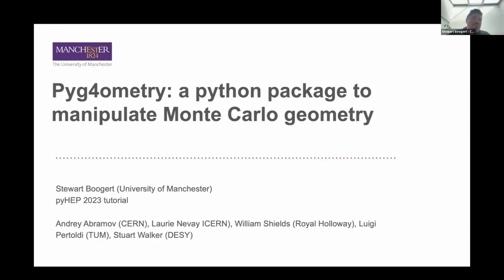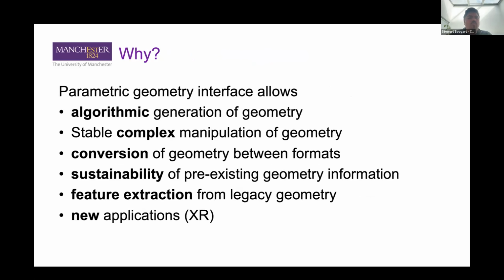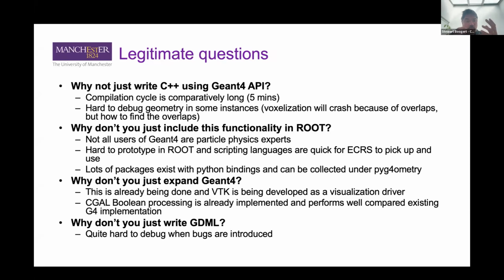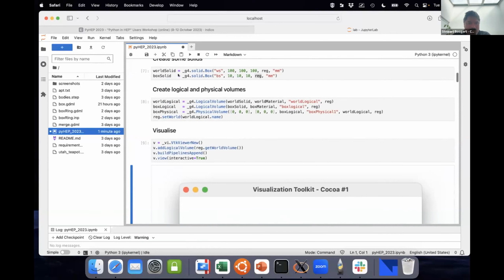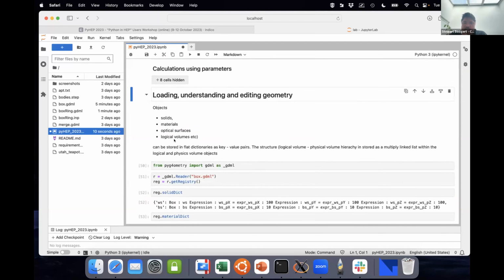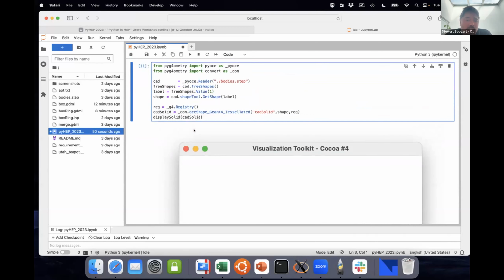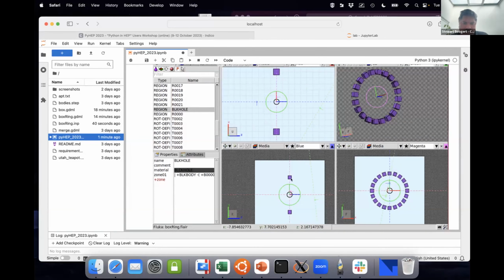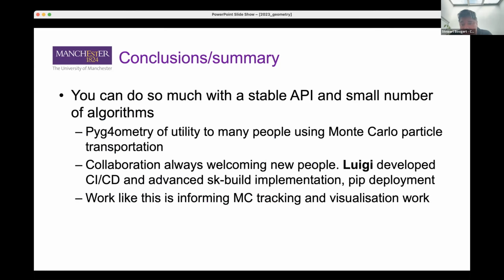Pyg4ometry : a python package to manipulate Monte Carlo geometry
Creating, manipulating, editing and validating detector or accelerator geometry for Monte Carlo codes such a Geant4, FLUKA, MCNP and PHITS is a time consuming and error prone process. Diverse tools for achieving typical work flows are available but rarely under a single coherent package. Pyg4ometry is a python based code to manipulate geometry, mainly for Geant4 but also FLUKA and soon MCNP and PHITS. Pyg4ometry allows the conversion of geometry between different codes and CAD files. Pyg4ometry can act as a validator, to check for common issues in geometry that prevents MC code operation, e.g. overlaps. Pyg4ometry uses python as an effective parametric scripting scripting language for the creation or editing of geometry. Pyg4ometry is also an effective compositor allowing the creation of detectors where the geometry comes from a diversity of sources. Pyg4ometry heavily uses the Computational Algorithms Library (CGAL), Visualisation Toolkit (VTK) and OpenCascade Technology (OCT) all accessed in python via pybind11. Pyg4ometry originated in accelerator background simulation where there is limited person-power for geometry creation and rapid prototyping is important.

Speaker: Prof. Stewart Takashi Boogert (Royal Holloway, University of London)